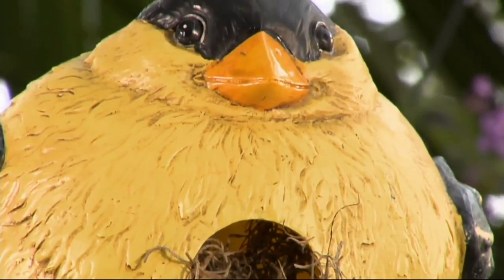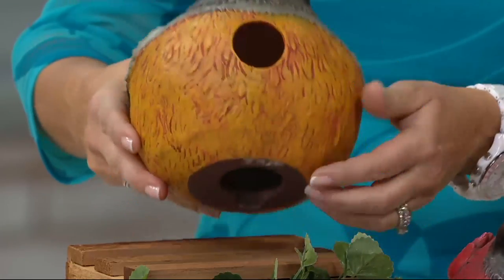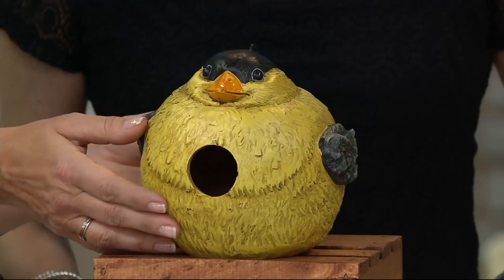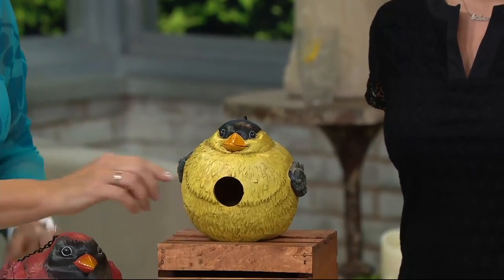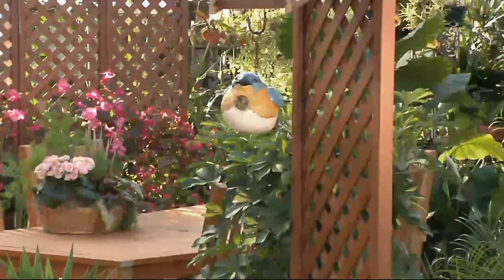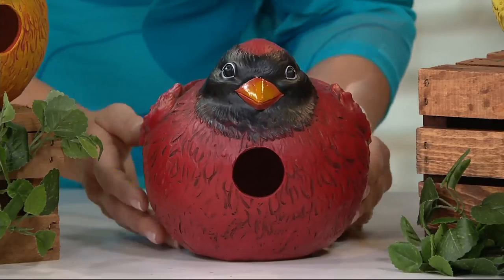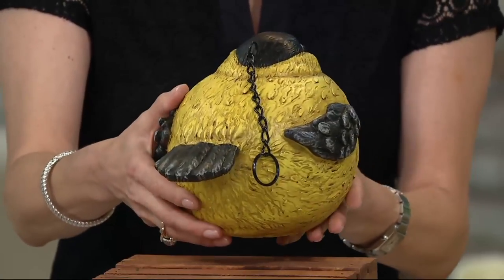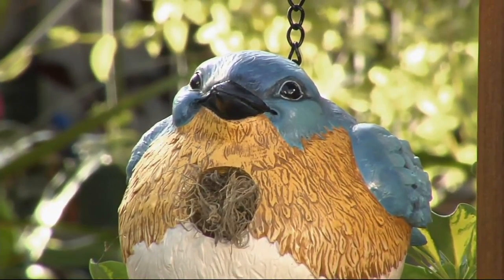Painted Portley Birdhouse by Evergreen on QVC